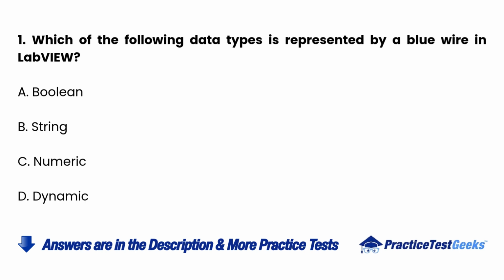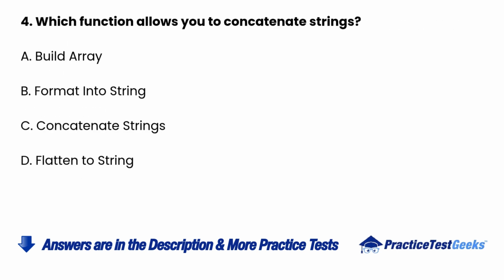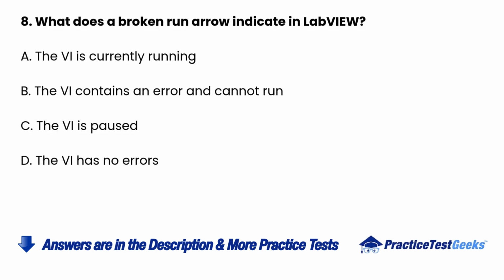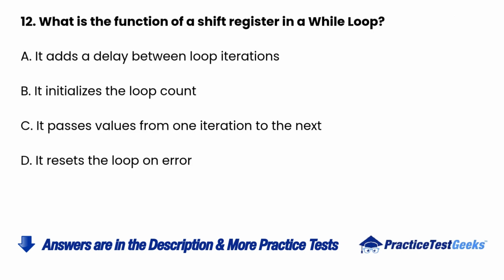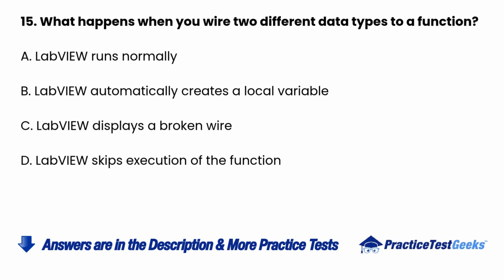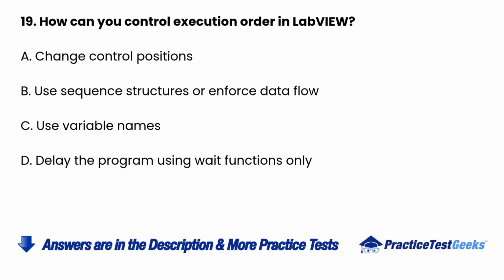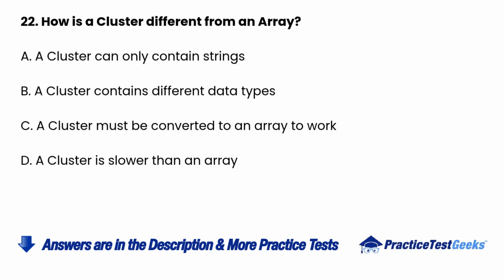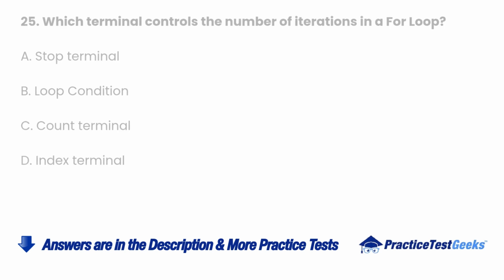CLAD Practice Test 2026 Certified LabVIEW Associate Developer Exam Questions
Prepare for your Certified LabVIEW Associate Developer exam with comprehensive practice questions and test preparation strategies for 2026.